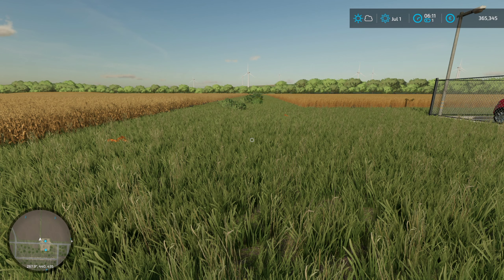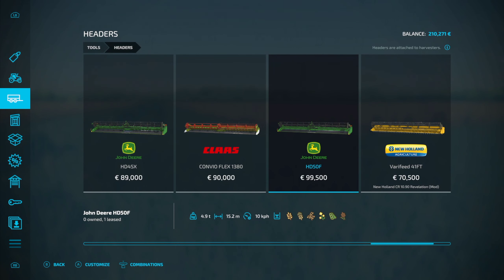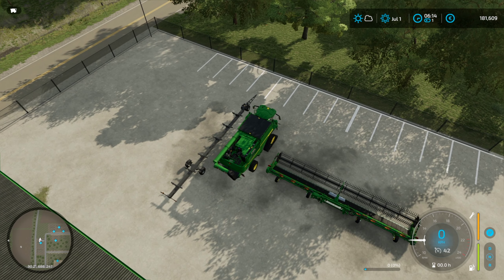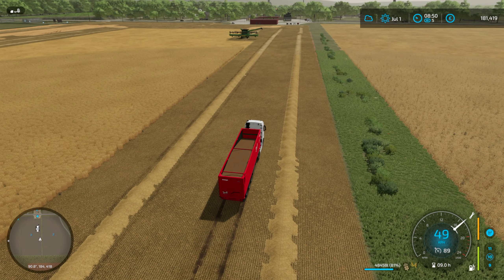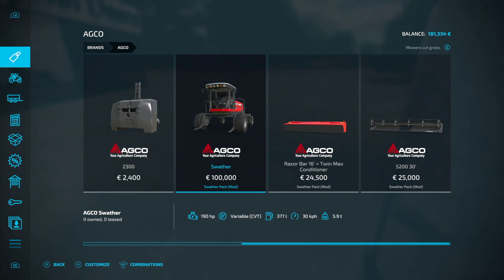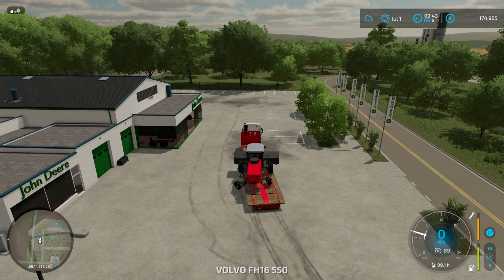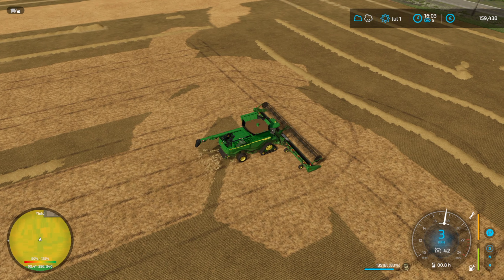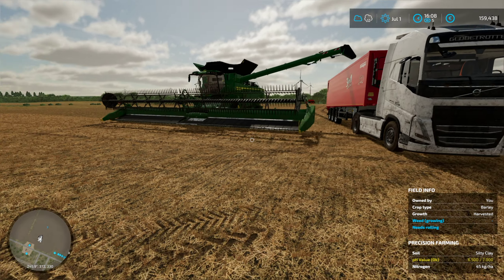FS22 IOWA PLAINS VIEW | A MONUMENTAL DAY! | Ep 41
We've been in debt for ages - Overdraft, Leased Vehicles. Could it be the end of all this debt, and the start of financial freedom? Maybe!

We now have the money to rent the MOST GINORMOUS harvester!

And we desperately need more cows!

Timelapses -

5:27 - Barley harvesting.
11:32 - Making hay.
17:14 - Making hay bales.

I'm not at 1k subscribers right now, but each week I put a lot of time into my output (as do many, many others, of course). Your contribution will help me to keep doing this, and to keep improving.

GOLDCREST VALLEY FARMING SIMULATOR 22 | Ep 18 | THE DAY WE"VE WAITED SO LONG FOR | GOLDCREST VALLEY
PURBECK 22 FARMING SIMULATOR 22 | Ep 1 | An Experimental Episode On This New Map. | Purbeck FS22
FS22 Iowa Plains View | Ep 1 | Starting From Scratch | Farming Simulator 22 Iowa Plains View map